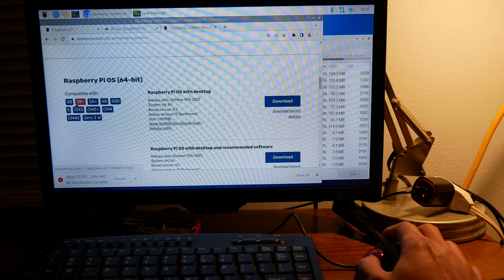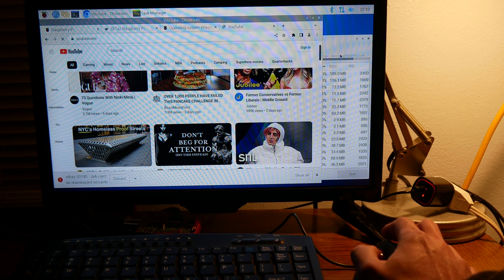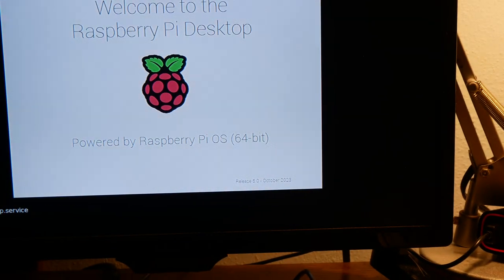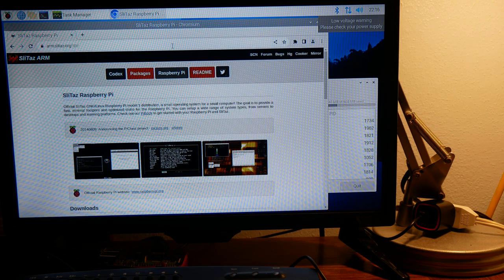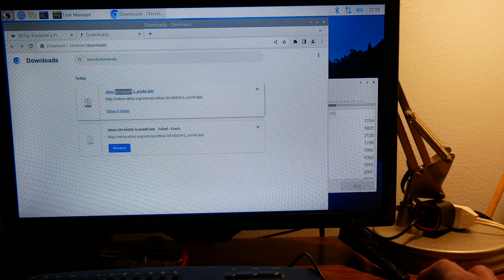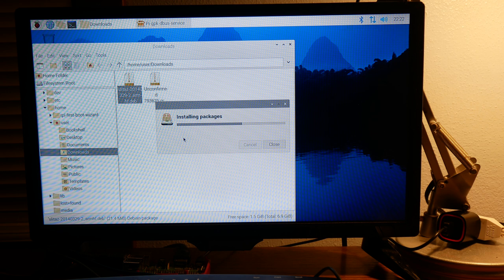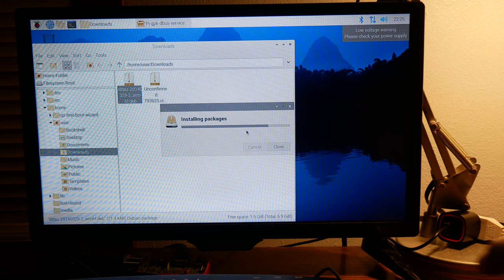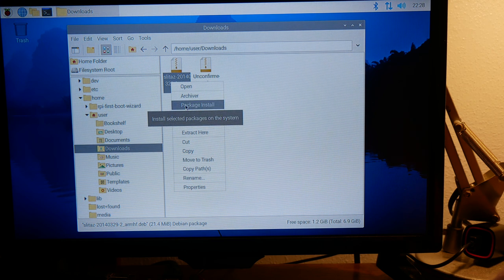Installing SliTaz Raspberry Pi OS Dual Boot (Part 1 of 2) (on 3B+)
This OS has a dual boot option that lets you keep the Raspberry Pi OS as the default boot, but installs a script that lets you select the OS. The installation is fairly simple, although the dual boot is in the next video.

The dual boot did not work with the newest version (Bookworm 10-2023) (although I didn't spend to much time trying to figure out why)

In the next video, I used a legacy version of Pi OS Debian to get the dual boot to run: (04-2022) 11. A Raspberry Pi 3B+ was used.